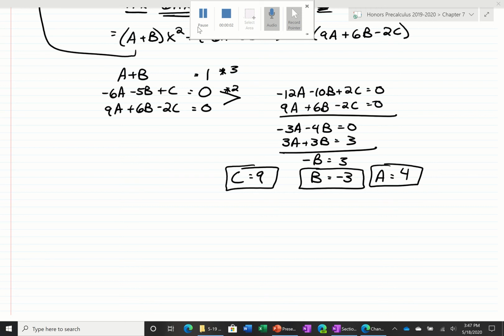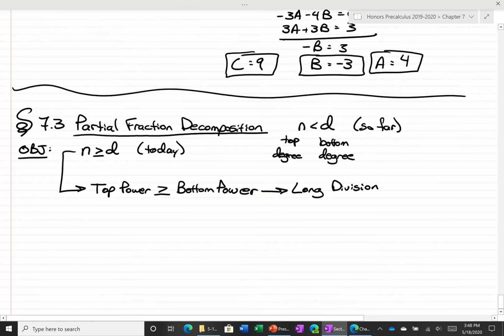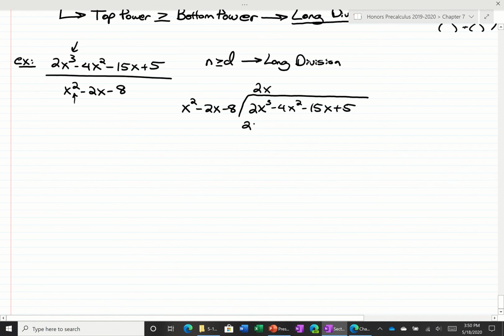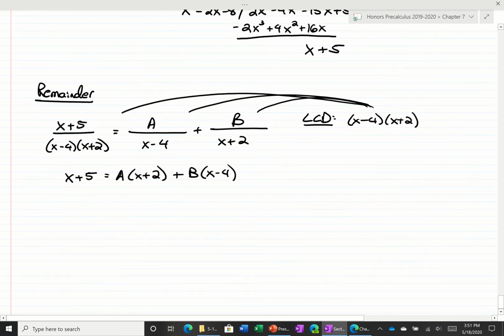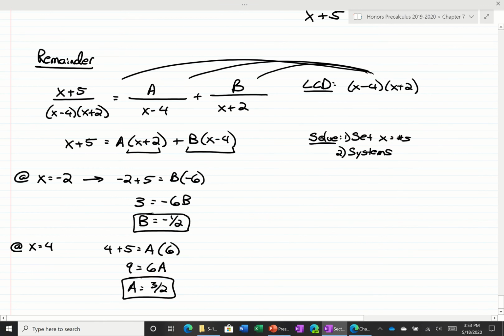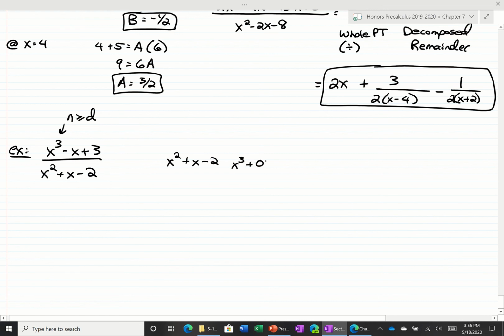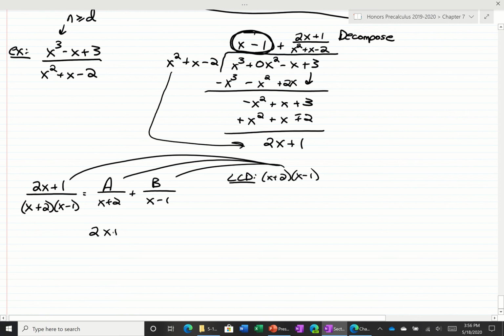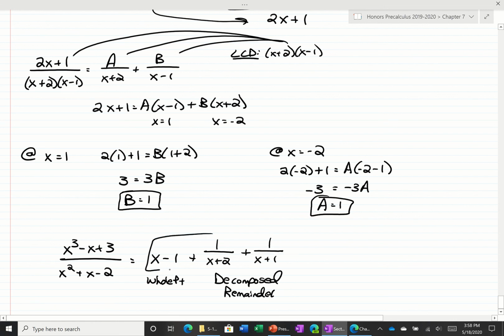Partial Fraction Decomposition (Part 3) - Top Degree Greater Than/Equal To Bottom Degree